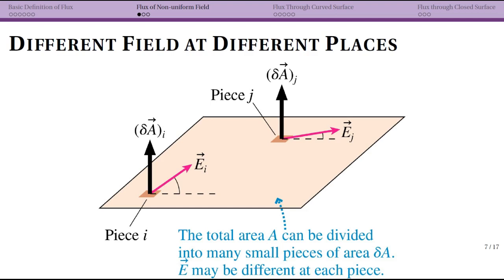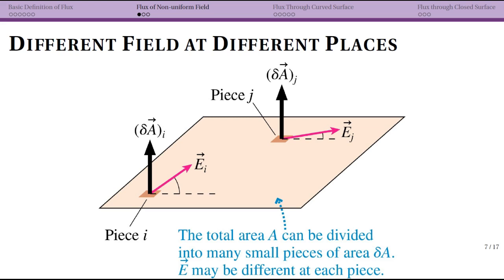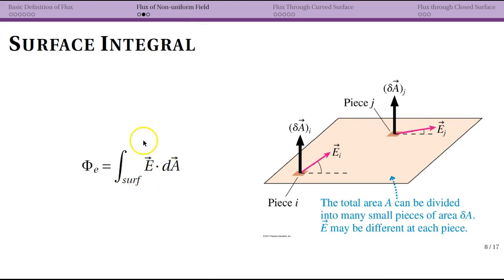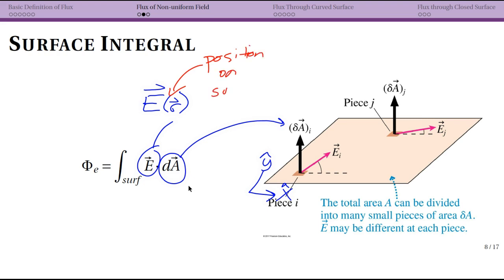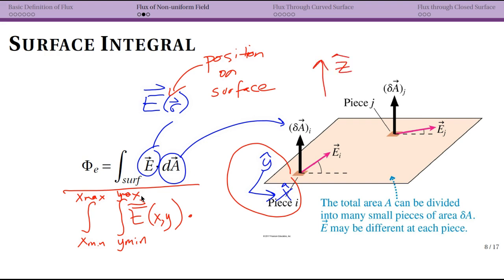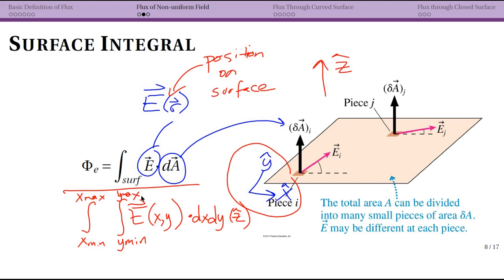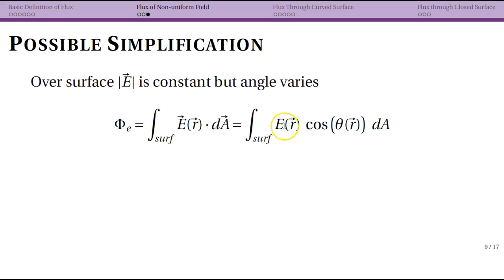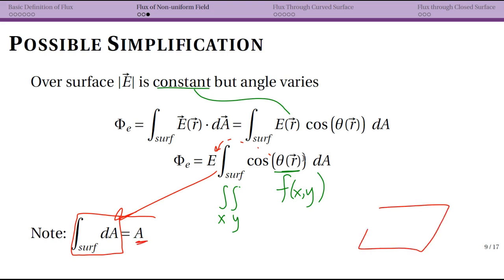Flux of Non-uniform Field (24.3)